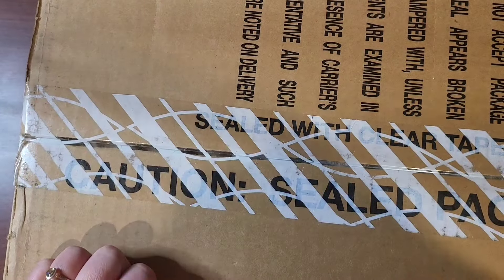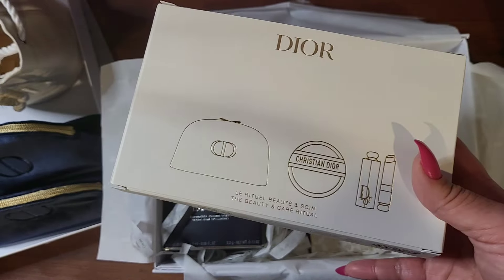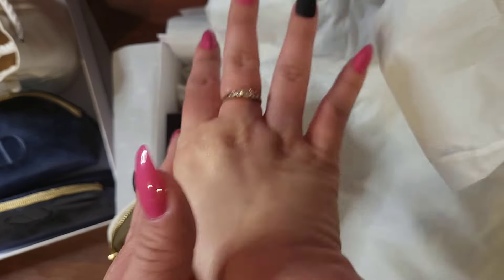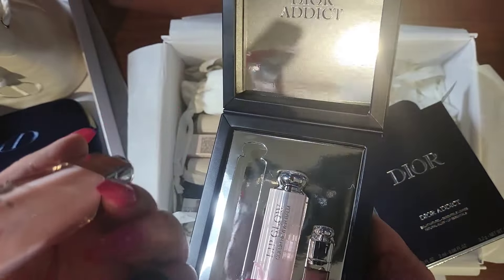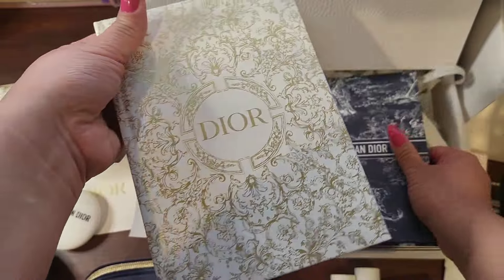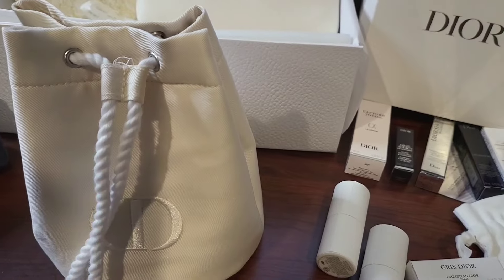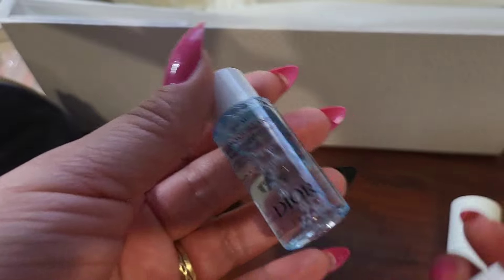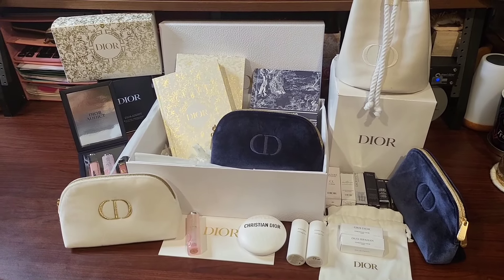Dior beauty unboxing gift with purchase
Dior Haul